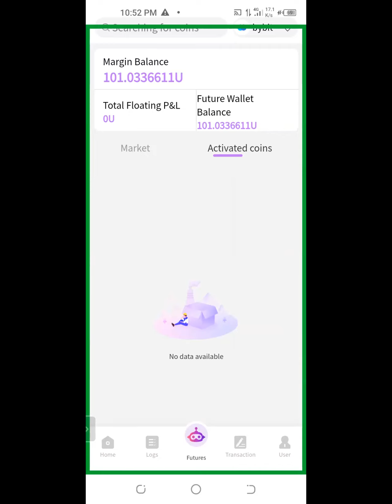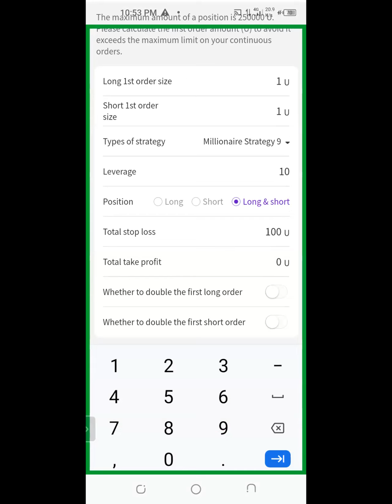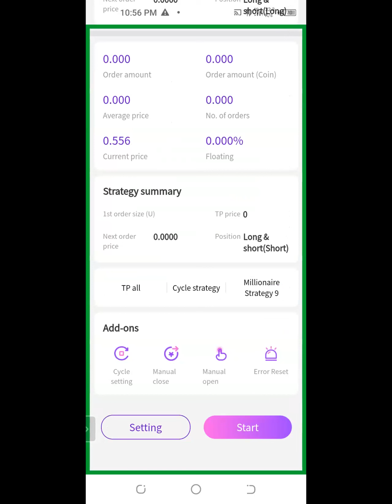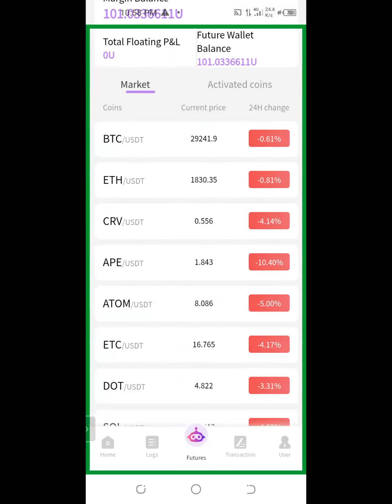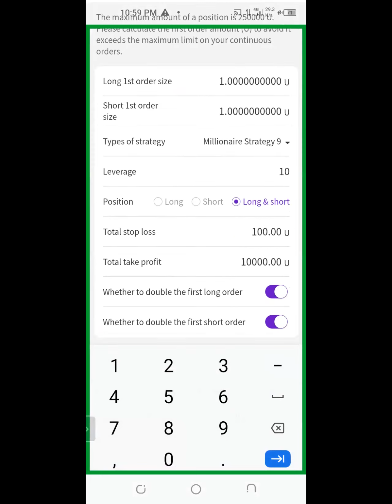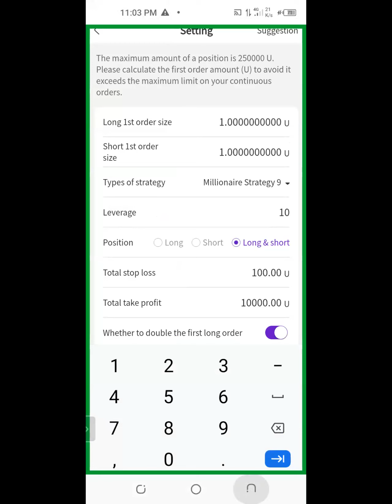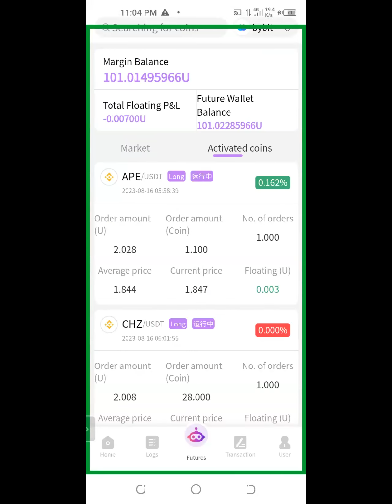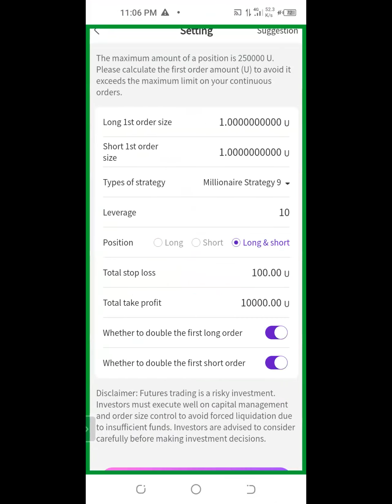TRADE SETTINGS ON COINTECH2U AI FOR A $100 BYBIT ACCOUNT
THE TUTORIAL/ZOOM TRAINING GIVES A CLEAR EXAMPLE ON HOW TO USE THE COINTECH2U AI TRADING BOT AND ILLUSTRATES A $100 ACCOUNT SETUP ON BYBIT EXCHANGE WHICH THEN RUNS ON AUTOPILOT AFTERWARDS